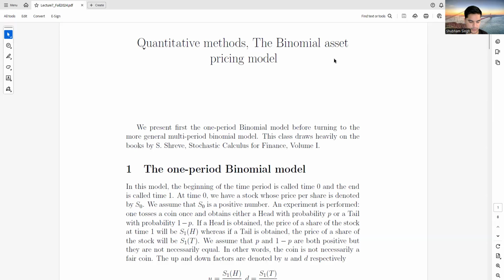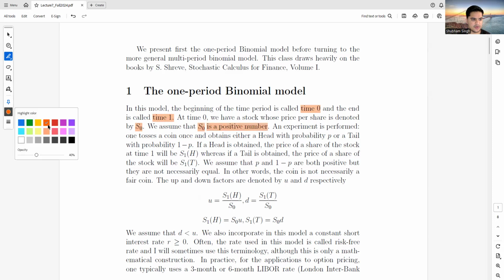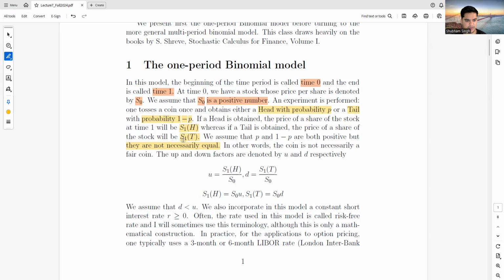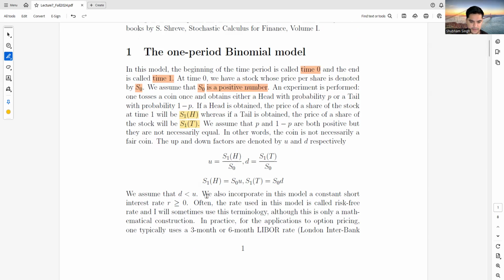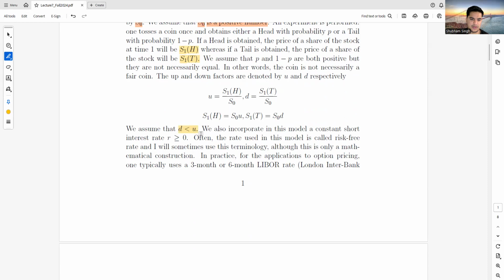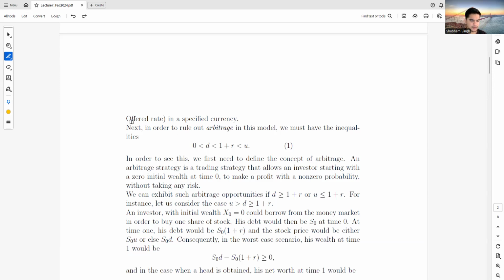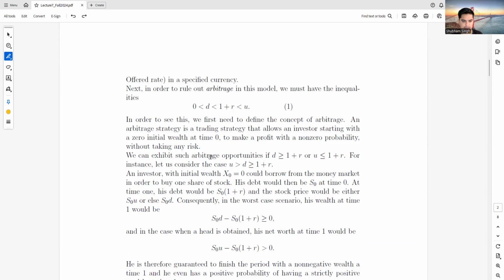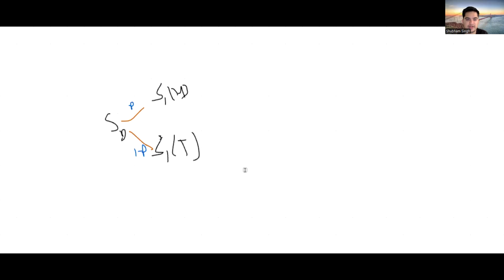One Period Binomial Asset Pricing model